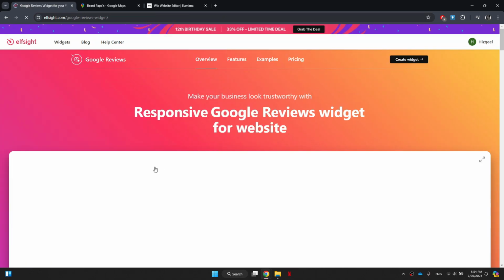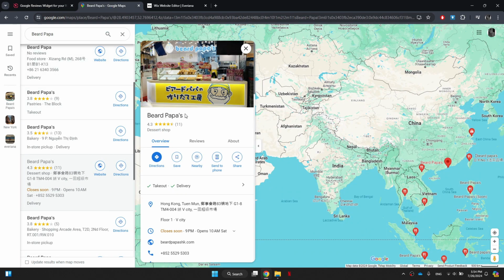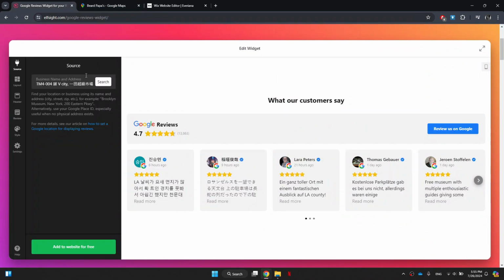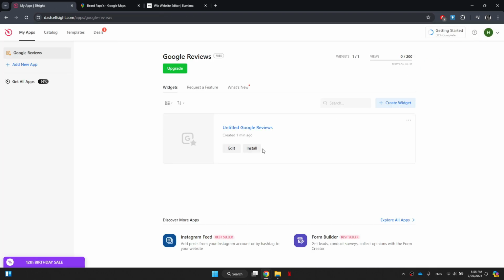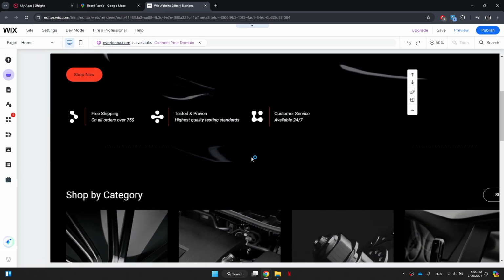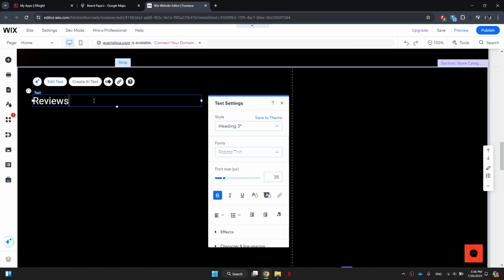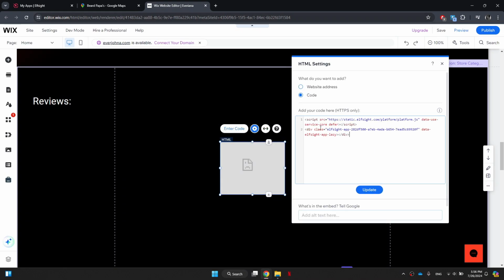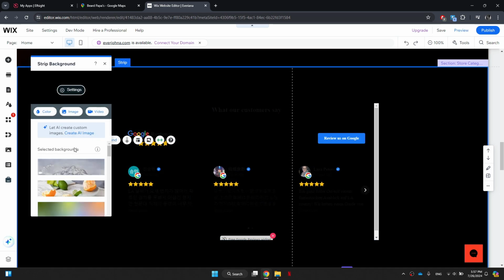How to Embed Google Reviews on Website in Go High Level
Hey everyone, welcome back to the channel! Today, I’m going to show you how to embed Google Reviews on your website using Go High Level. 🌟💻🛠️

Looking to boost your website's credibility by showcasing customer feedback? In this tutorial, I’ll guide you through the steps to seamlessly embed Google Reviews on your site using Go High Level. Whether you’re aiming to increase trust, improve user experience, or drive more conversions, adding Google Reviews is a powerful way to enhance your online presence. By the end of this video, you'll have your reviews live and effectively integrated into your Go High Level website! 🚀